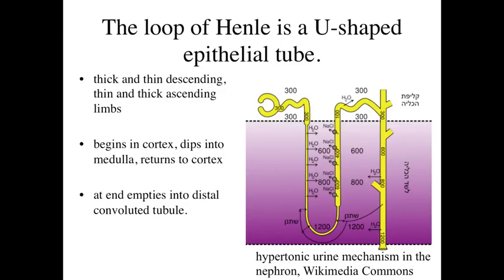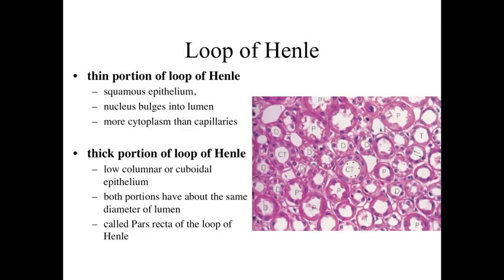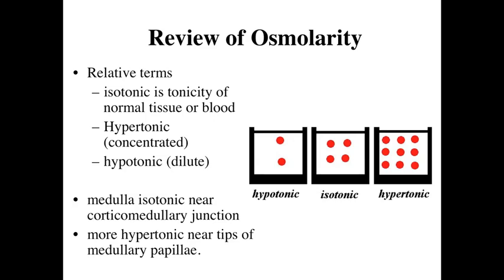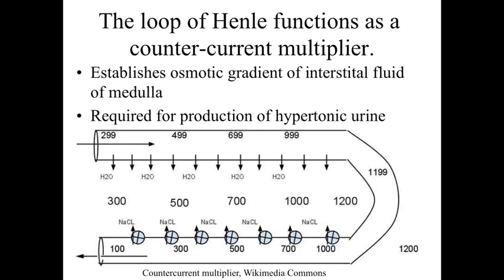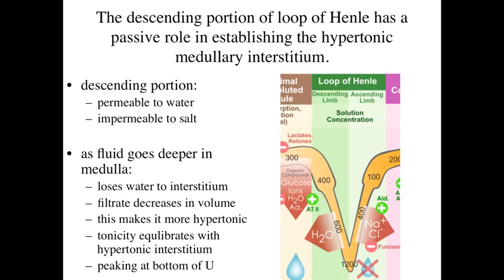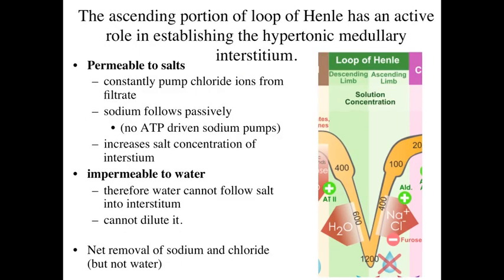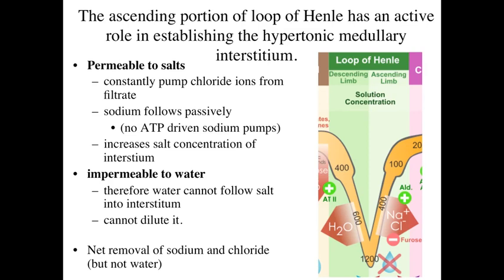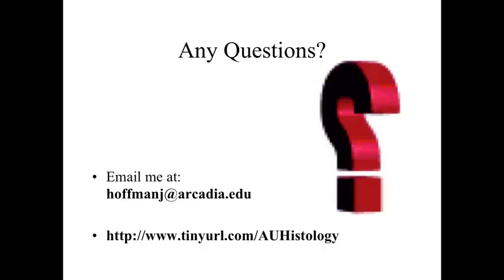Urinary System Part3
This lecture completes an overview of the structure and function of the nephron of the kidney. Arcadia University BI327 Histology